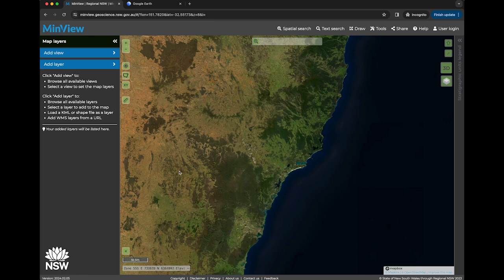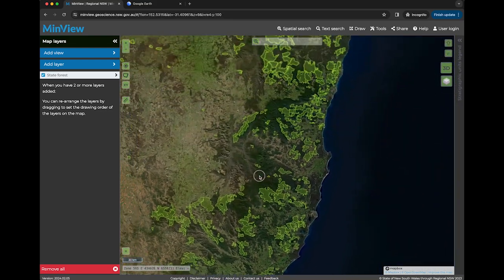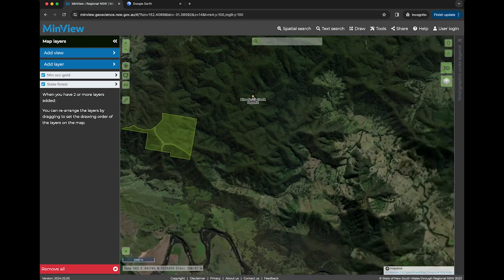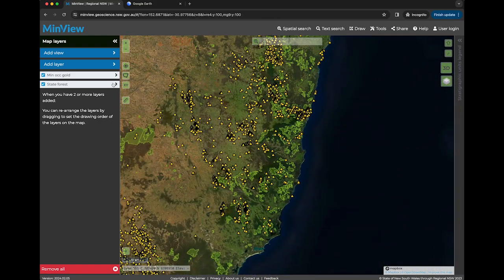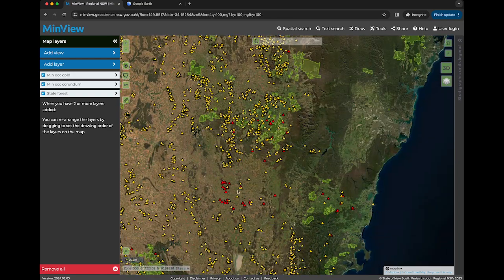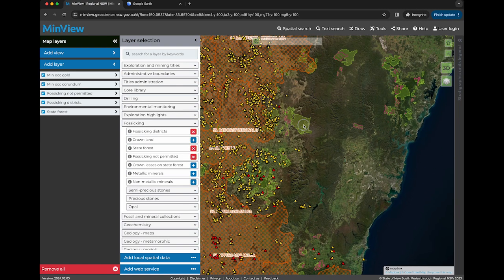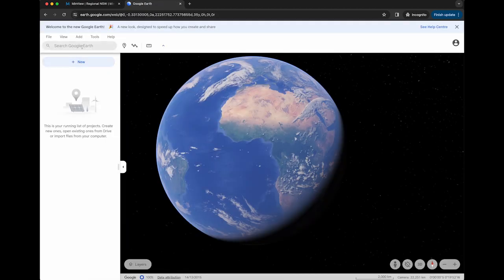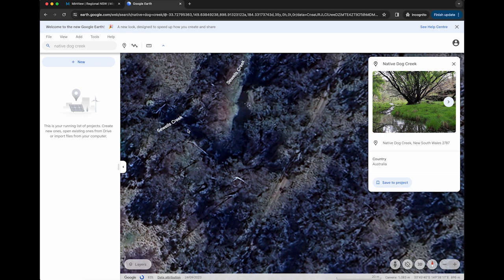Where to go fossicking in NSW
Where can I go fossicking in NSW? Before you leave your couch, scout out areas for Gold, Sapphires, Rubies, Diamonds, Opals, etc using these online tools:
and
Google Earth
We look at how to use this powerful set of tools to find that next destination for looking for riches. A shout out to @buckshotprospector who graciously let me refer to his channel in the video.